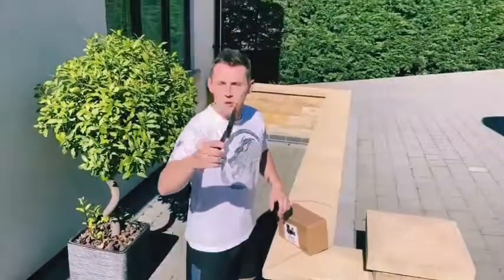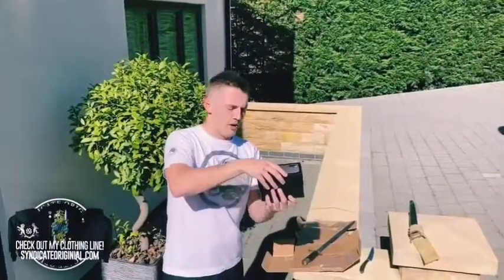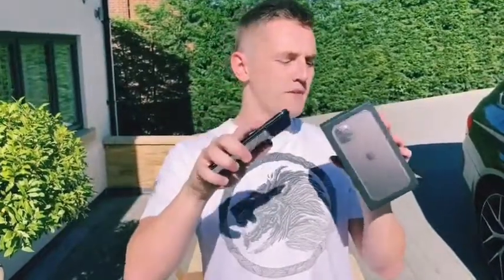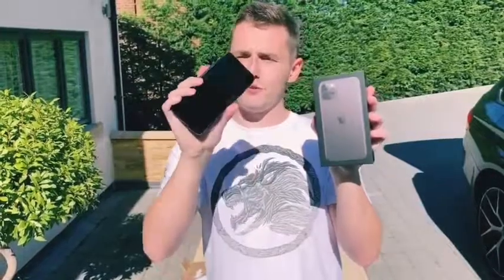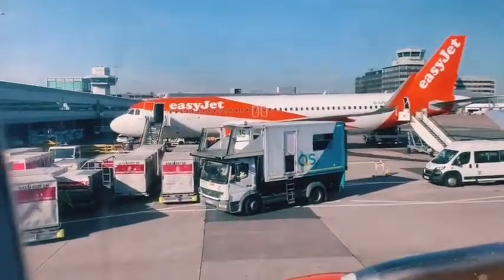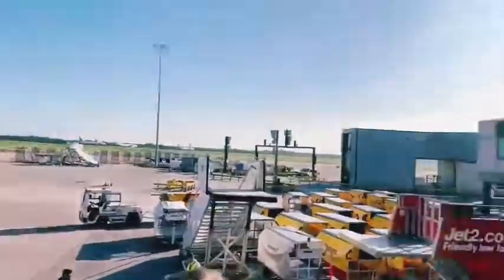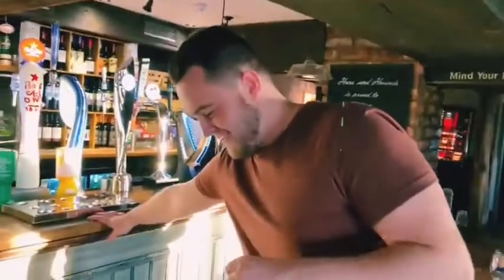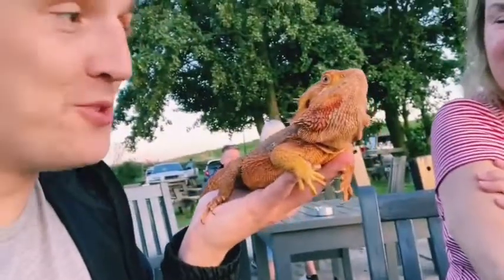New iphone 11 PRO UNPACKING..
Guys this is a simple bomb!!!💣💣💣